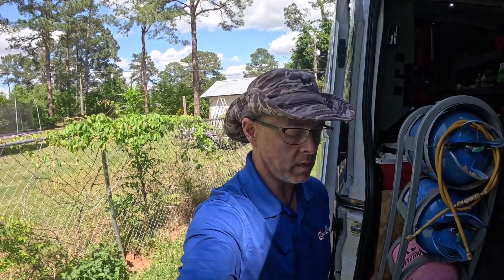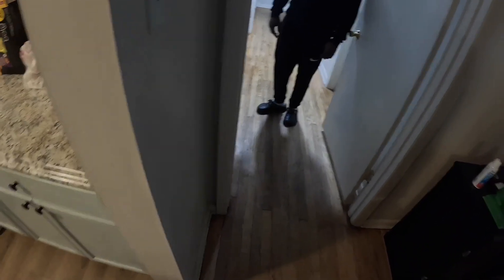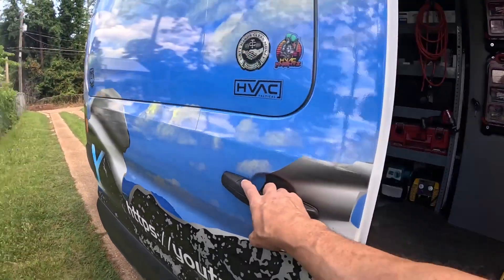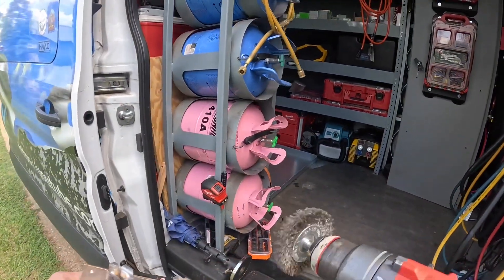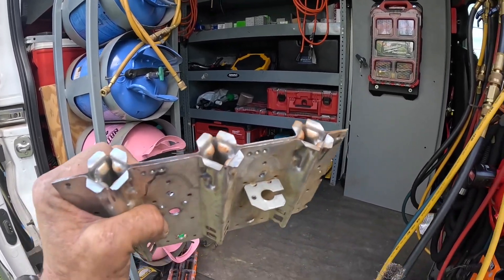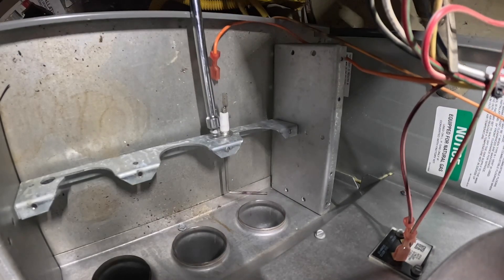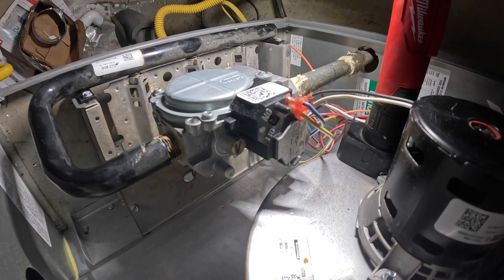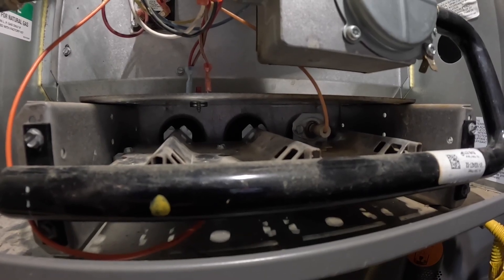A Rare No Heating Call This Time Of Year!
In this video I respond to a thermostat that wouldn’t work, and found the furnace locked out! hvacguy hvaclife hvactrainingvideos airconditioner hvac hvactechnician furnace hvacinstall heatpump hvactroubleshooting skilledtrades bluecollarpride @ruud

3-Amp Breaker
1/4” adapter for Wiha Torque Screwdriver